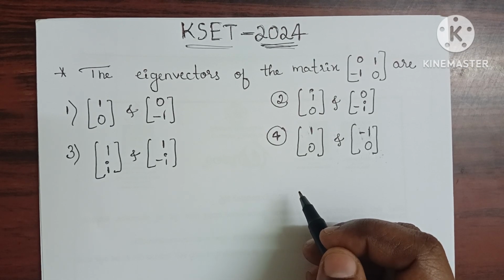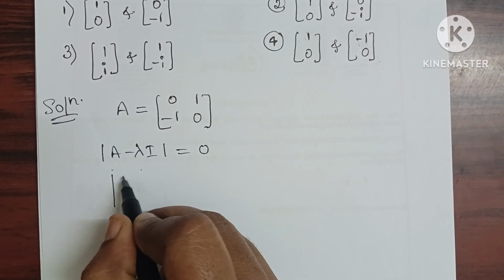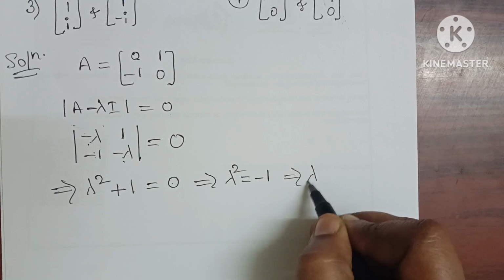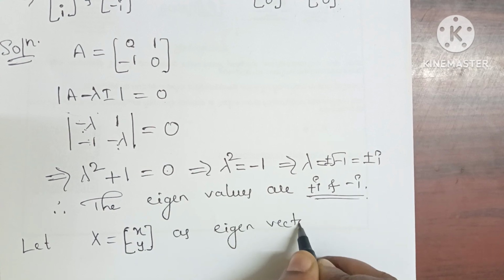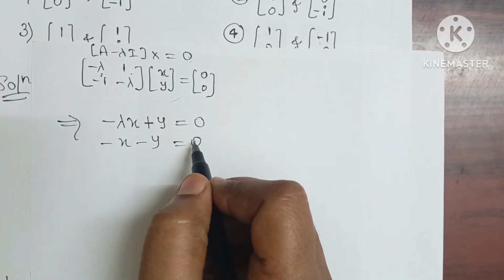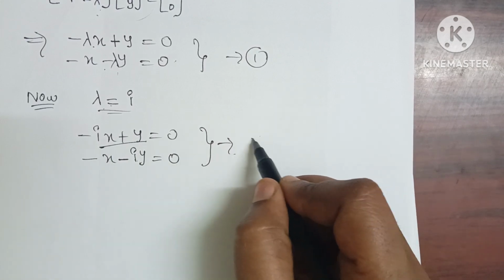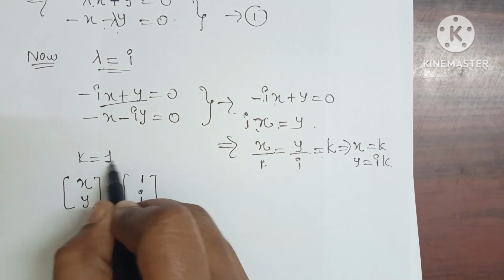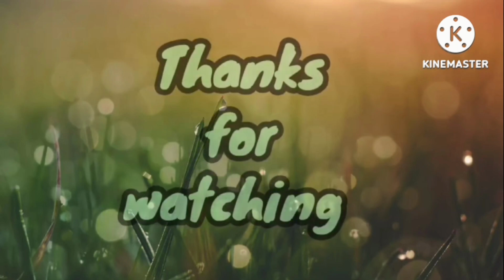KSET/NET|Eigenvalues & Eigenvectors#kset#net#ugcnet#csirnet#linearalgebra#mathematicalscienc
KSET2024|Eigenvalues & Eigenvectors#kset#linearalgebra#mathem aticalscience#eigenvalues#eigenvectors